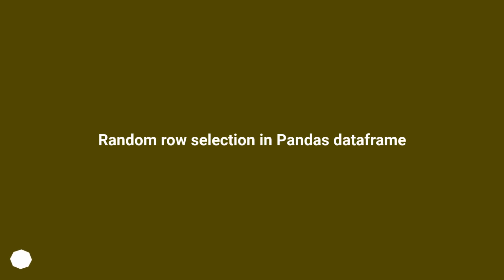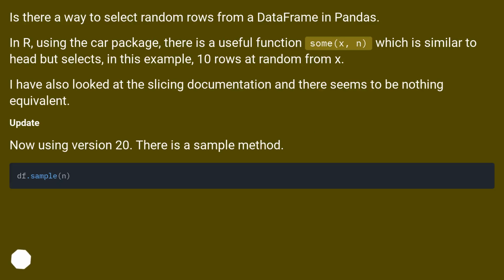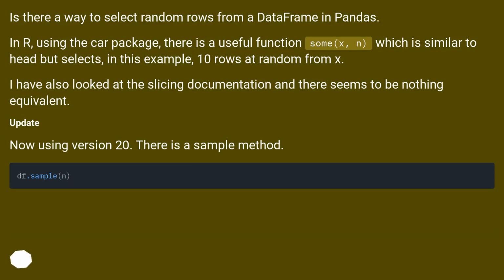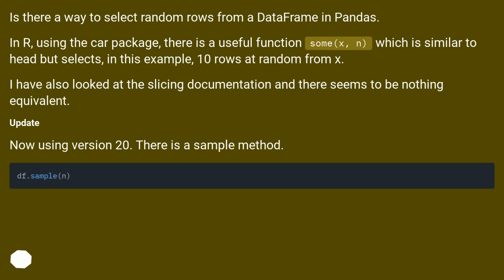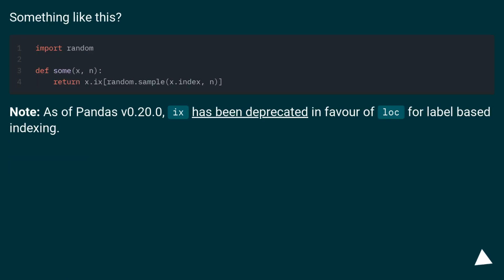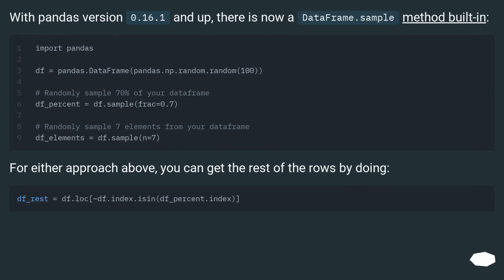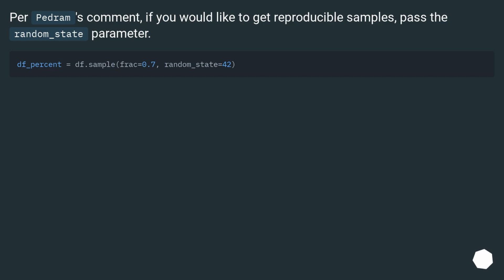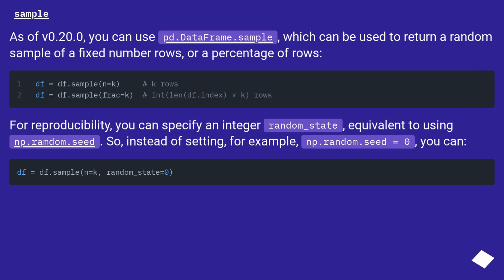Random row selection in Pandas dataframe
Chapters
00:00 Question
00:39 Accepted answer (Score 71)
01:00 Answer 2 (Score 380)
01:44 Answer 3 (Score 46)
02:24 Answer 4 (Score 12)
02:42 Thank you